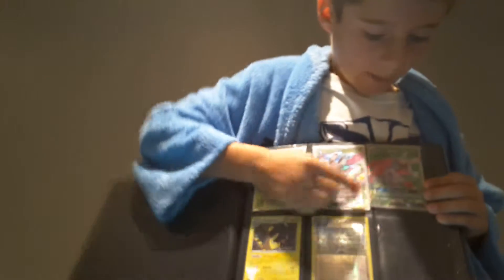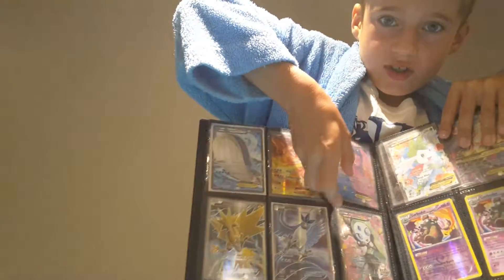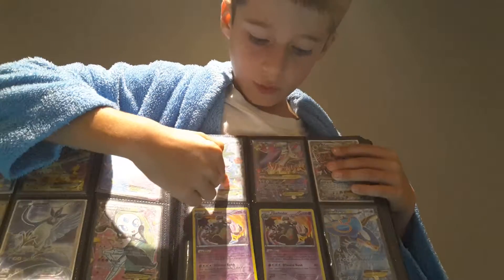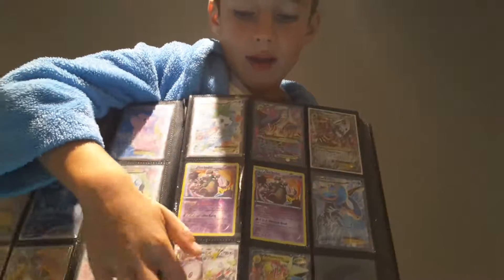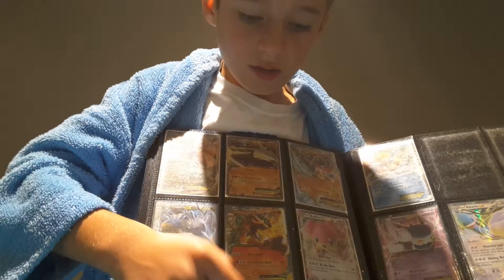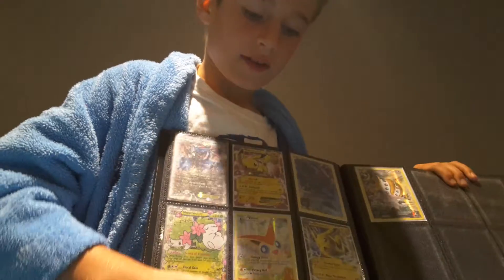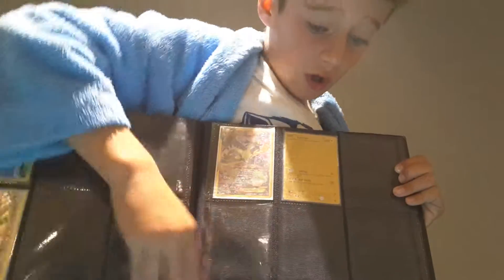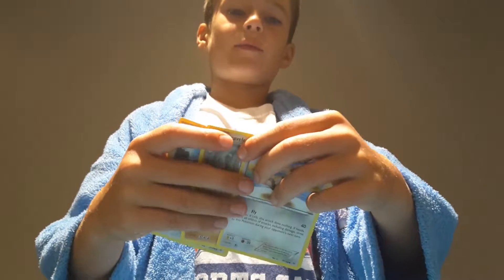My Pokemon binder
My cards